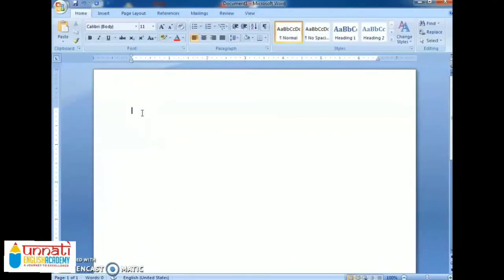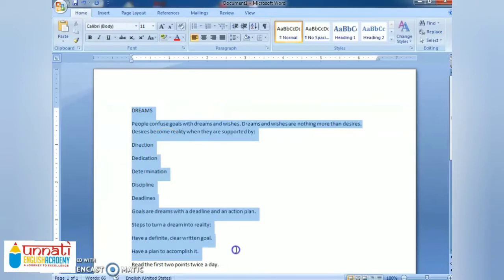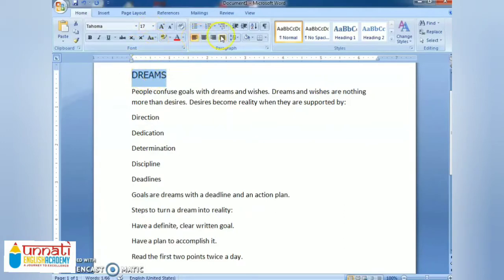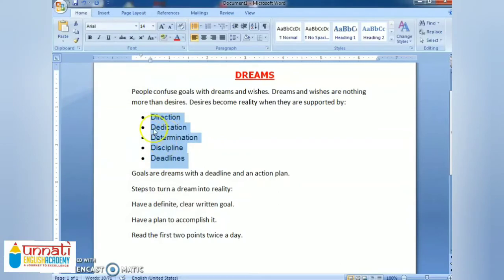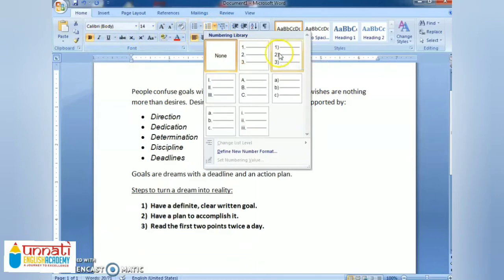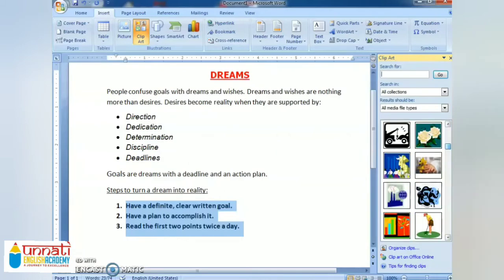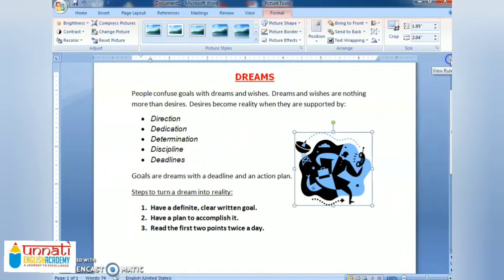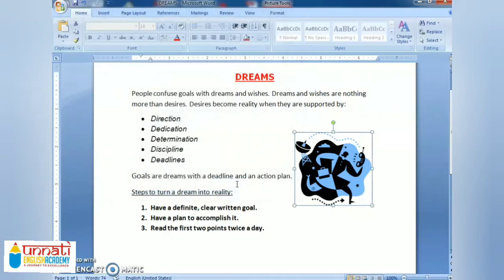CLASS-4 | CBSE | MS WORD LAB ACTIVITY | APPLY BOLD ITALIC UNDERLINE AND BULLETS AND NUMBERING